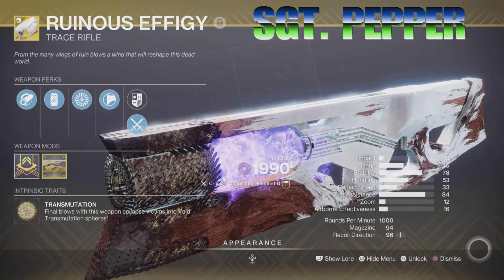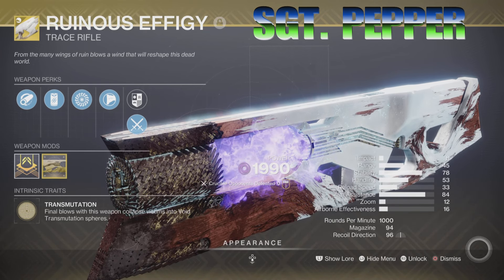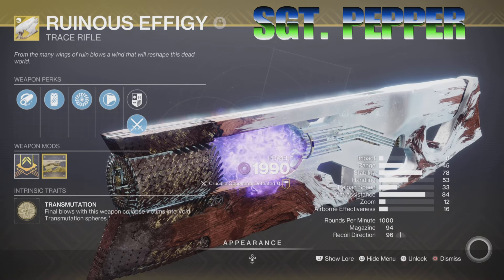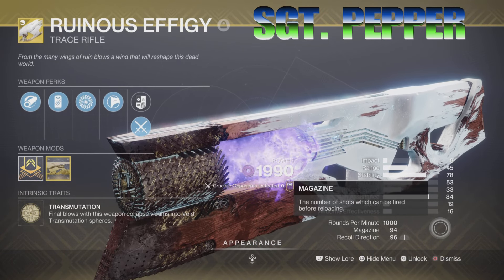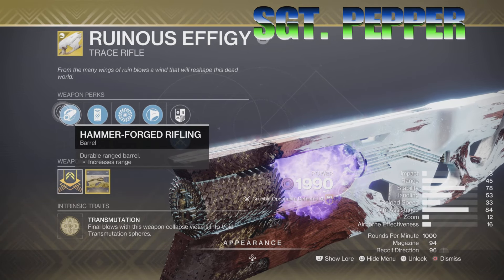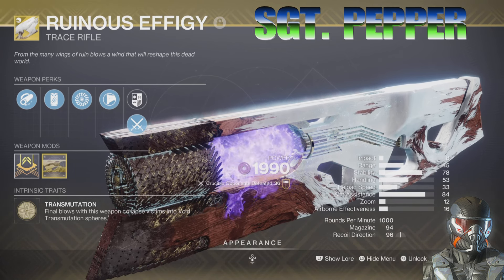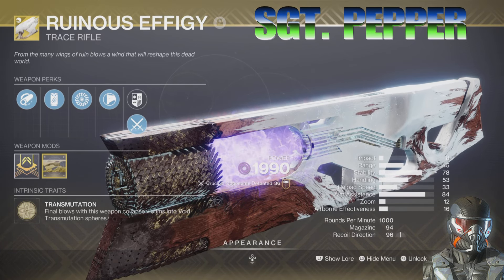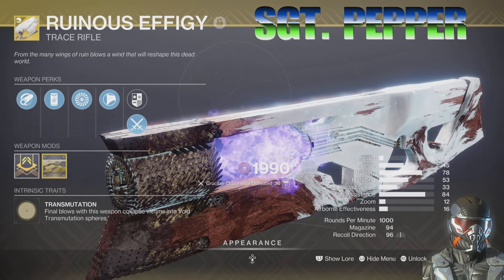RUINOUS EFFIGY Destiny 2